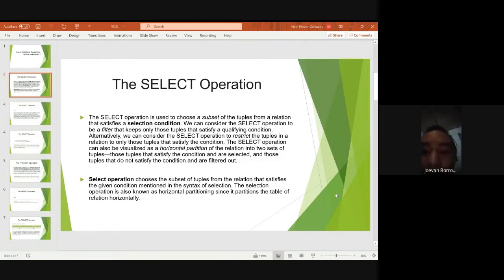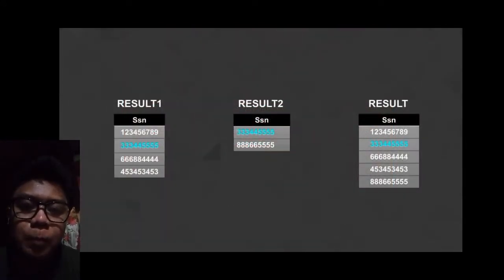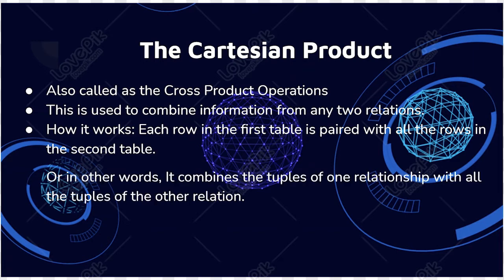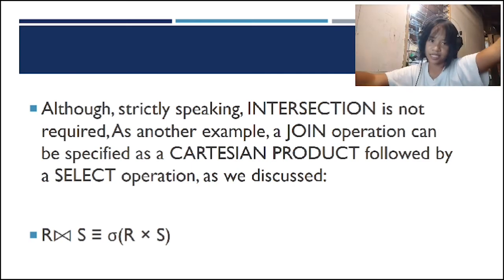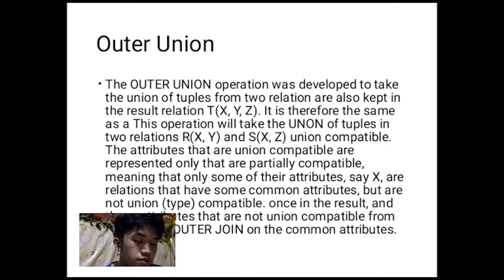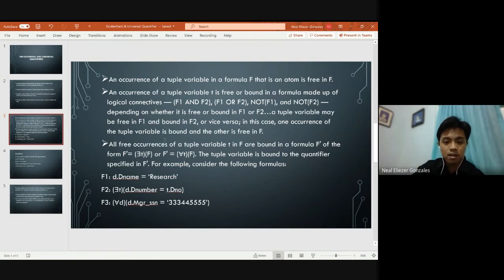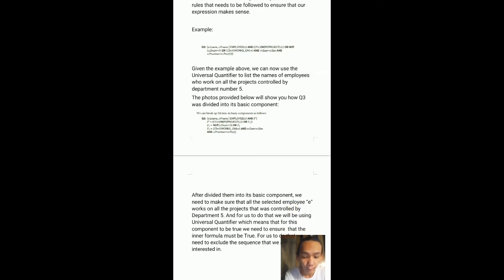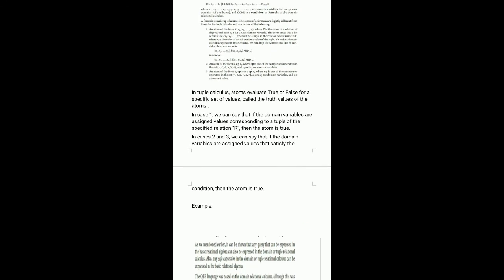Chapter 8: The Relational Algebra and Relational Calculus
Reporters:

1. Joevan Borromeo
2. Lyxen Dublas
3. Keeyan
4. Fred Allen
5. Rexiel Alexis H. Matiao
6. Monna Floren
7. Junel Nillas
8. Jennyfer Ambayec Limbague
9. Neal Gonzales
10. Rosemarie Odang
11. Aldrine Perasol
12. Renie Jhon Tangaro